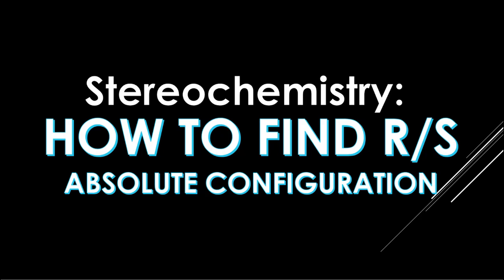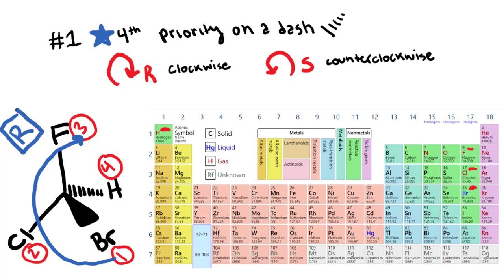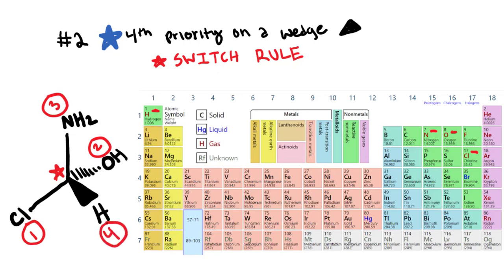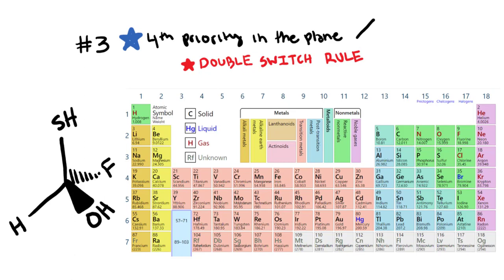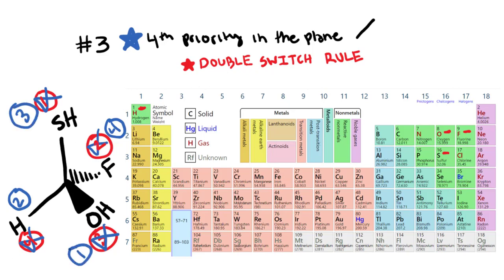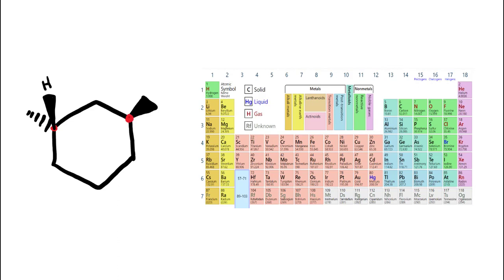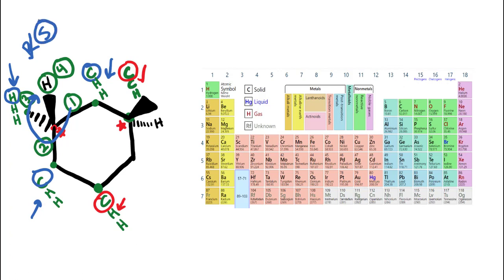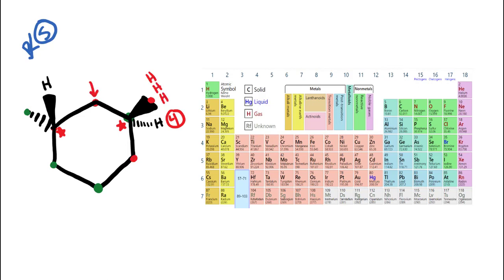How to Find R & S Absolute Configuration - Made Easy! | Organic Chemistry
This organic chemistry video explains how to find R/S at a chiral center (aka absolute configuration). Helpful if you are taking organic chemistry or studying for a standardized exam. Good luck!